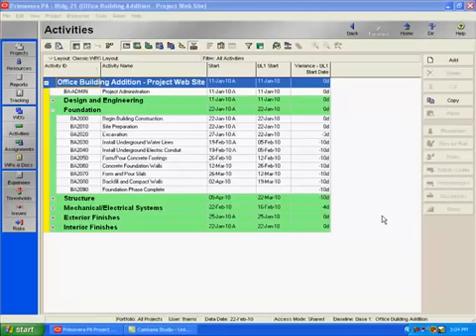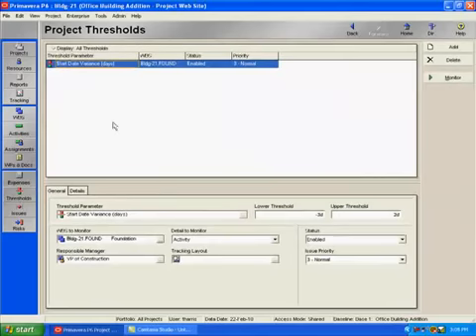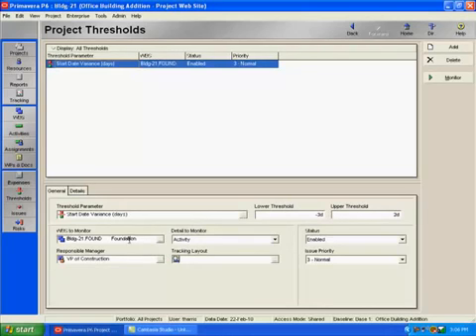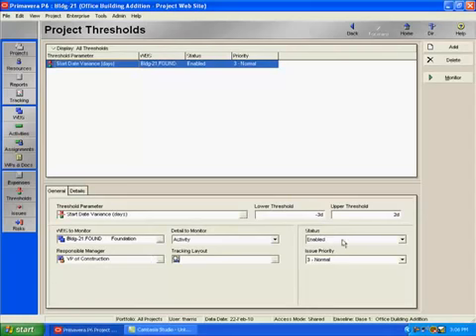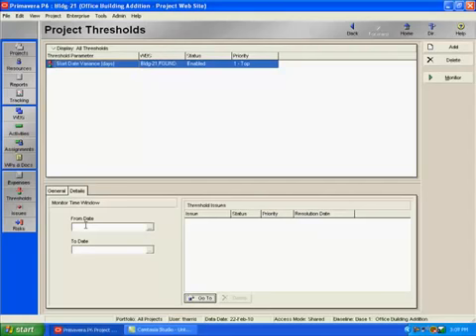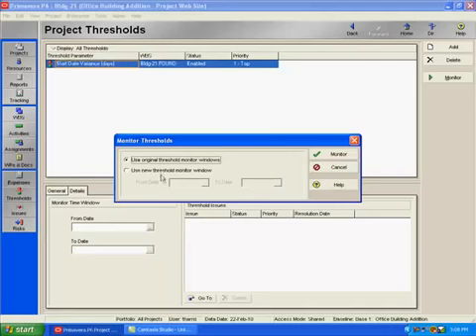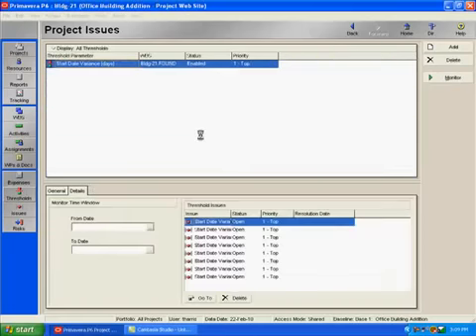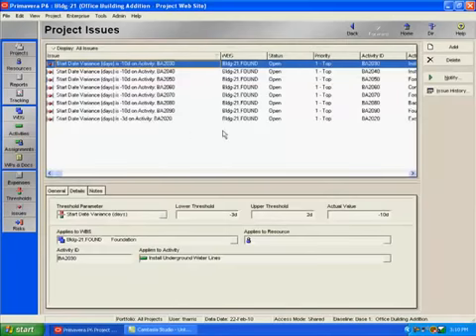Primavera P6 Tutorial Utilizing Monitor Thresholds in Primavera P6 Software